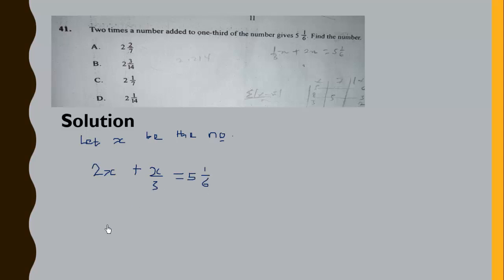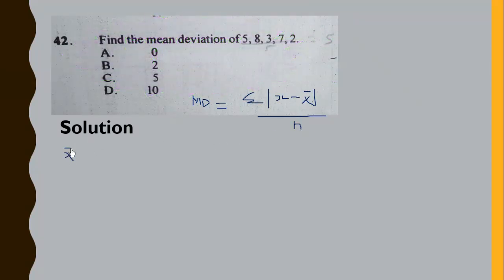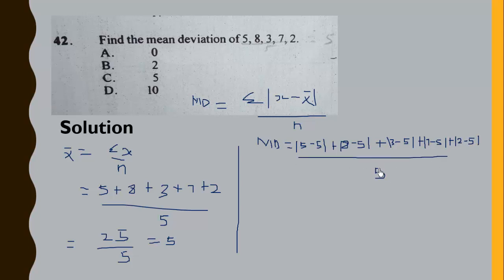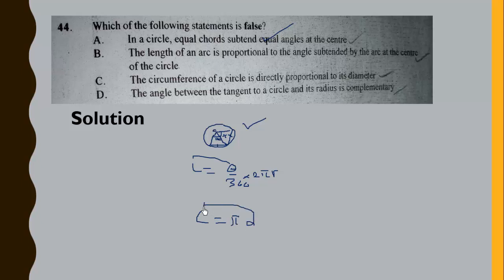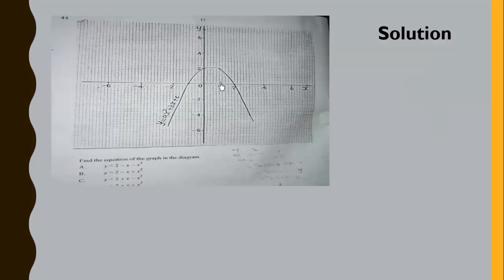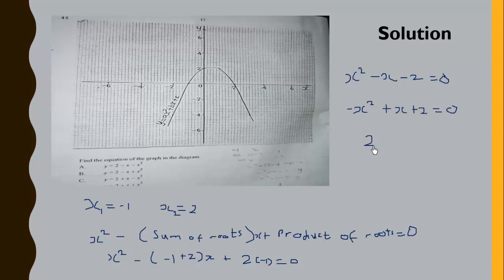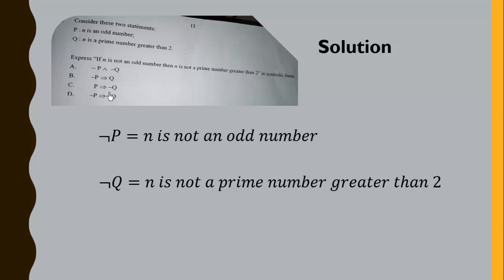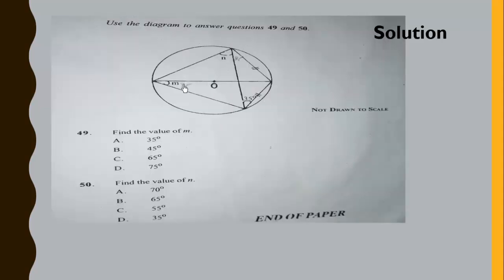WASSCE 2018 Mathematics May June Paper 1 Questions 41 to 50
Solution to WASSCE 2018 Mathematics May June Paper 1 Questions 41 to 50